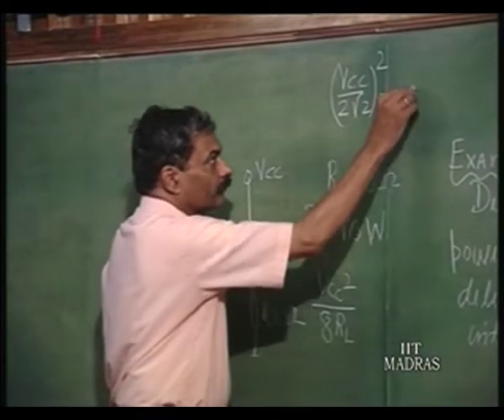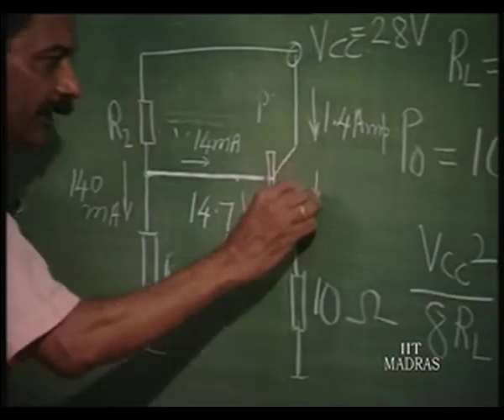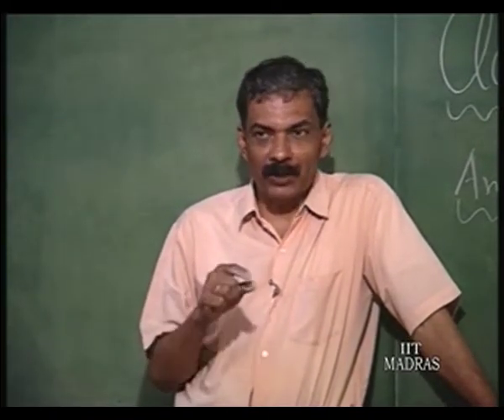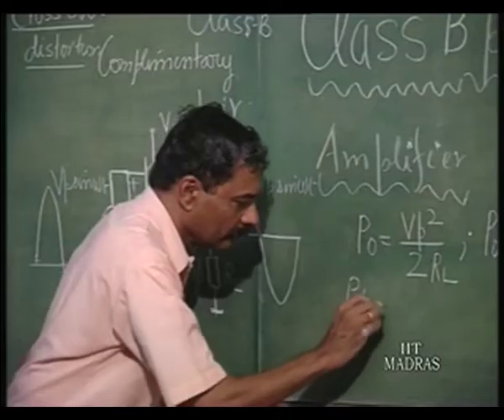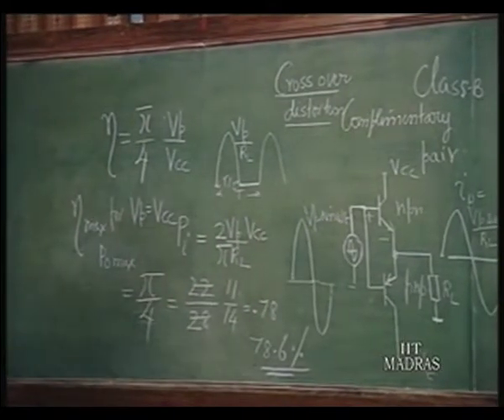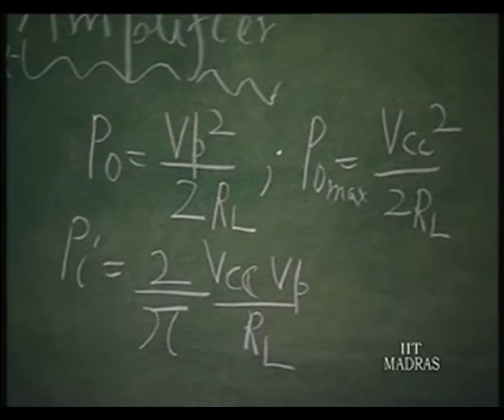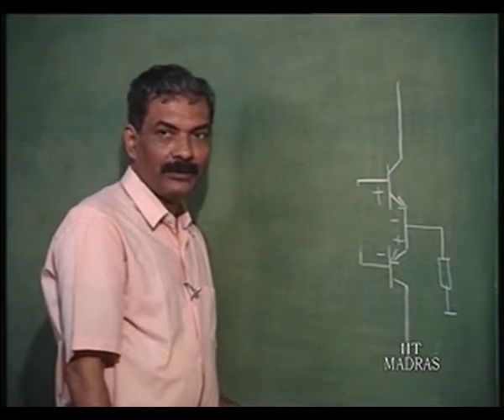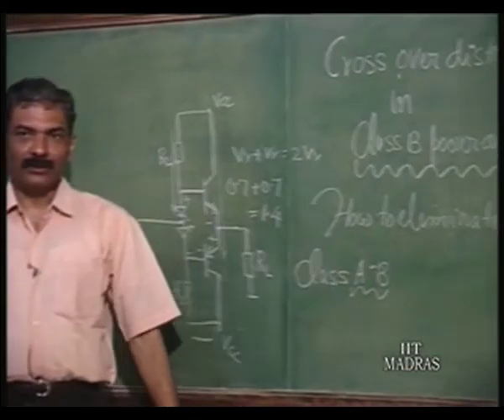Power Amplifier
Subject: Electrical